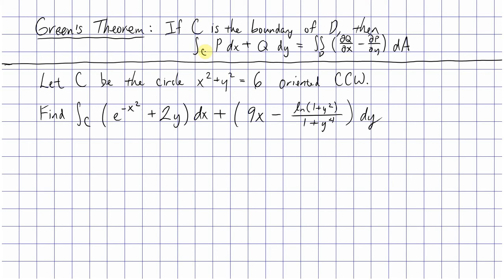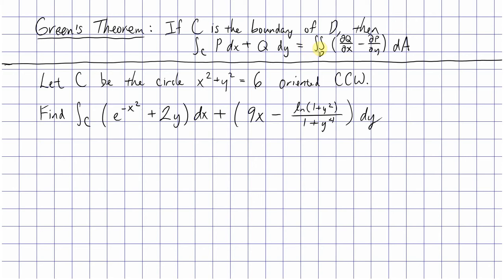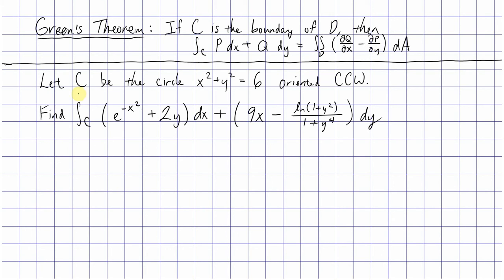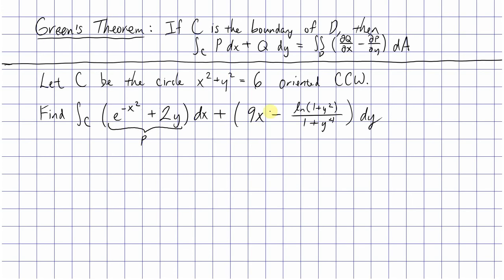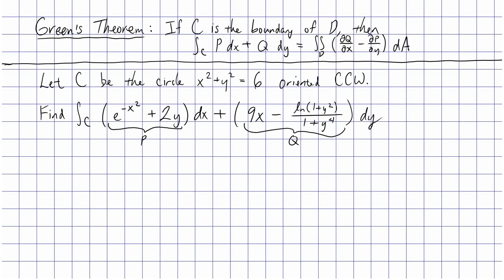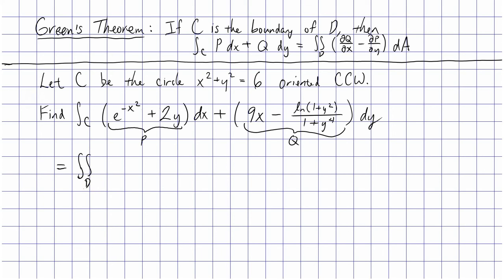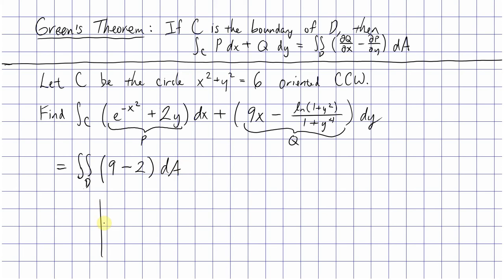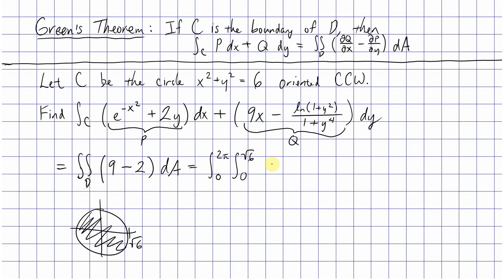Green's Theorem example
After applying Green's Theorem, the double integral is most natural to evaluate using polar coordinates.